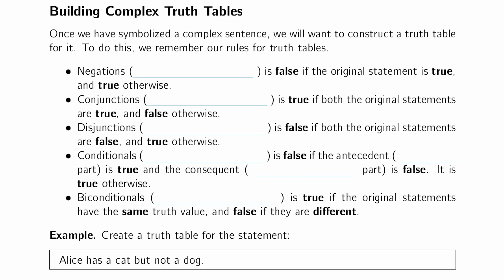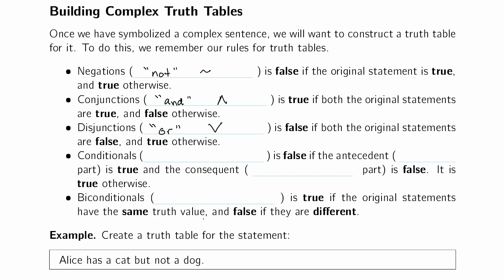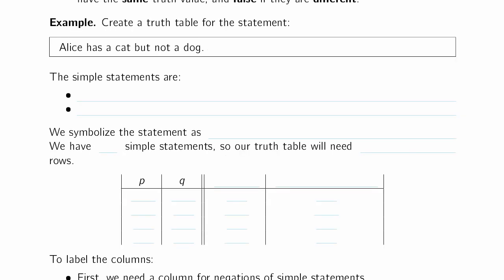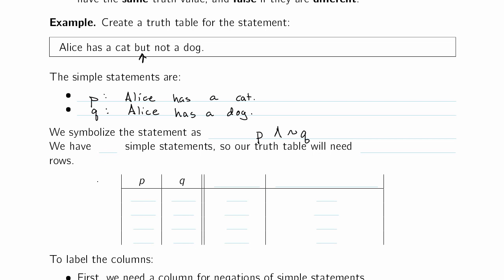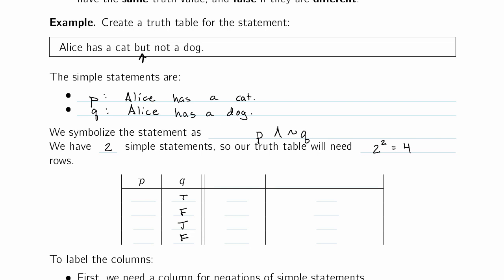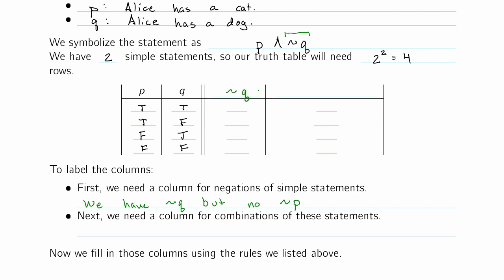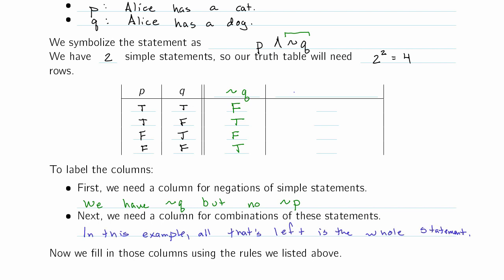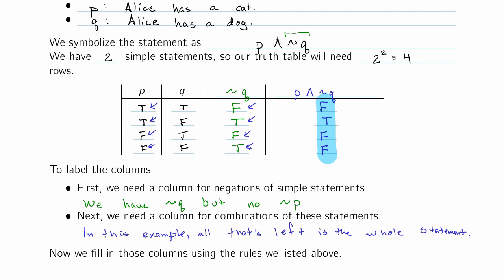Building Complex Truth Tables